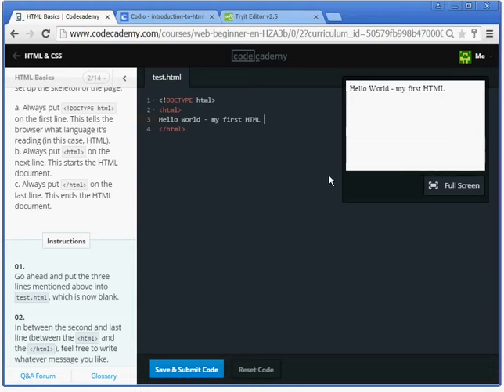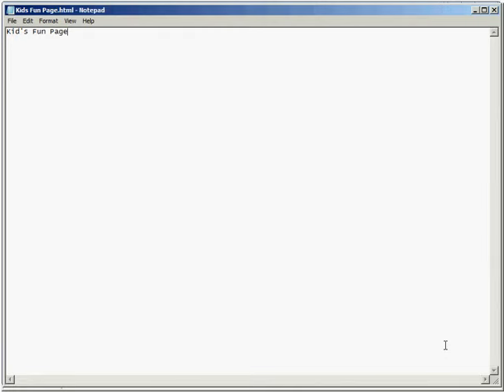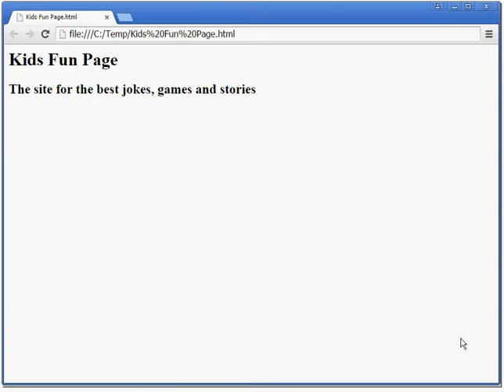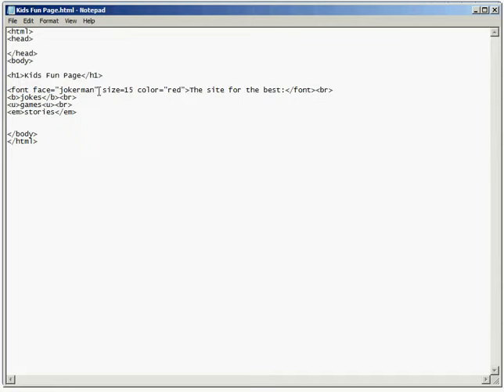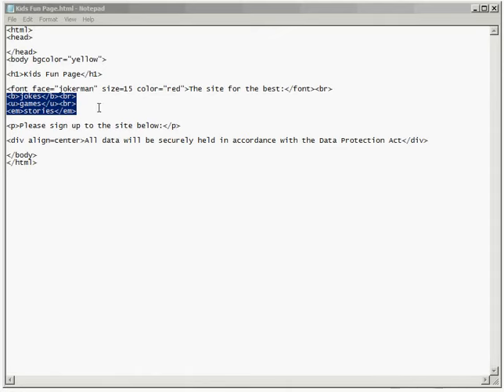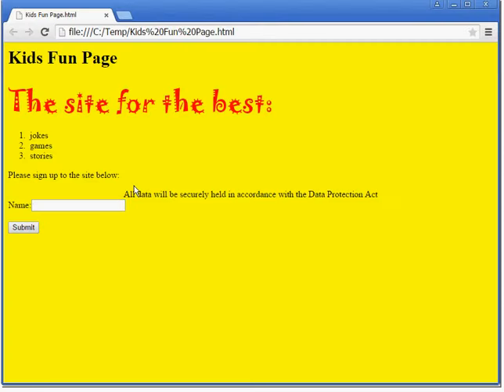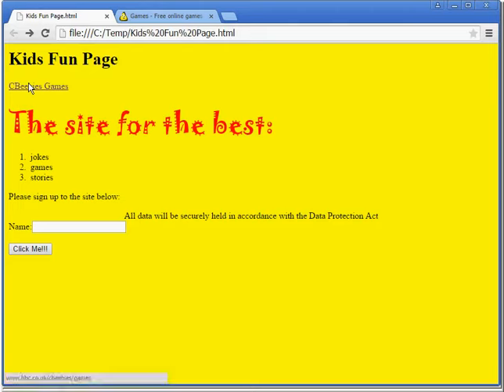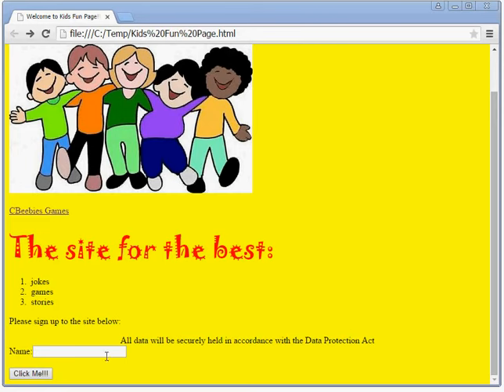PICKCOMPSCI 019 - Coding HTML